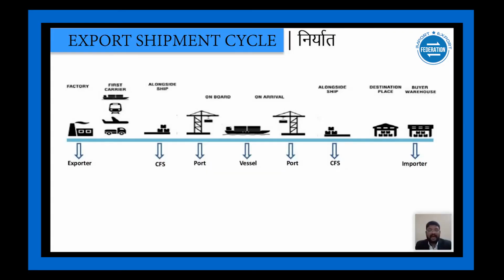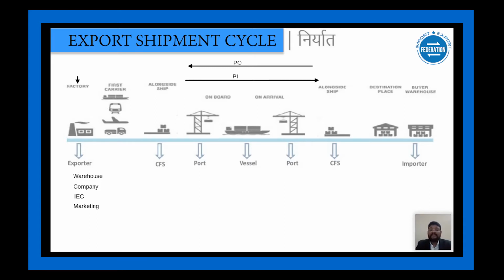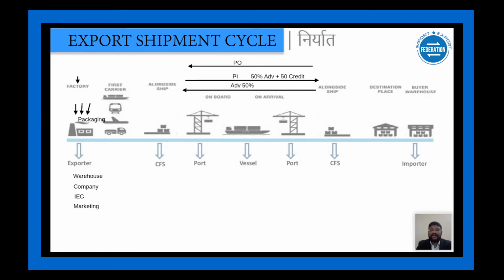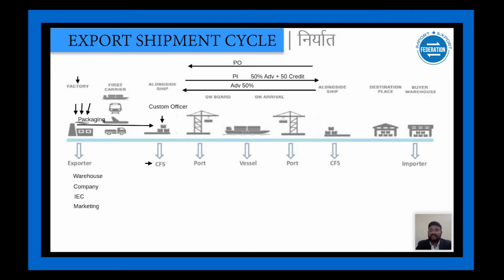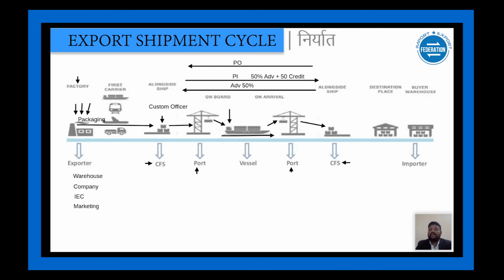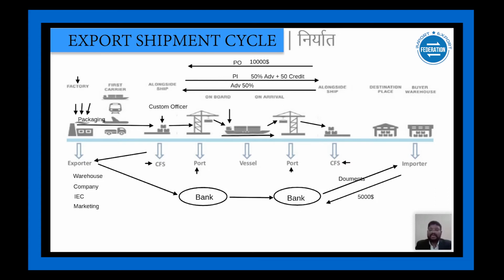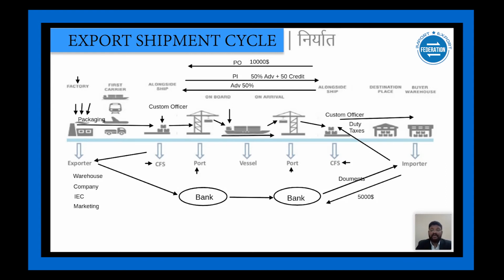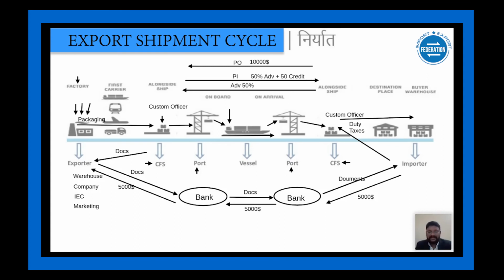Import Export Cycle : Step by Step Process in 10 Minutes in English इम्पोर्ट एक्स्पोर्ट पुरी जानकारी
It's time for everyone to know International Business. Many people are asking for basic information about Import Export.
In this video we are explaining complete End to End Cycle in just 10 minutes. After watching this video you will understand
-How export happens?
-How import happens?
-What is procedure of export shipment?
-How goods lying in your warehouse reaches to your buyer or importer's warehouse in foreign country?
-What is Exporter Role?
-What is Custom Clerance?
-Who is CHA and what is CHA Role?
-What is Bank's role in our import export?
-What licenses you need to start with?
-When do you get Purchase Order (PO), Advance and when you have to start export shipment work?
-What is CFS (Container Freight Station)?

In short, you will clearly understand Import Export Shipment Cycle.
So, please watch this video till end and give your feedback or ask questions in comment so that we can answer them in subsequent video or post on our website.

Import Export Federation INDIA
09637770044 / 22